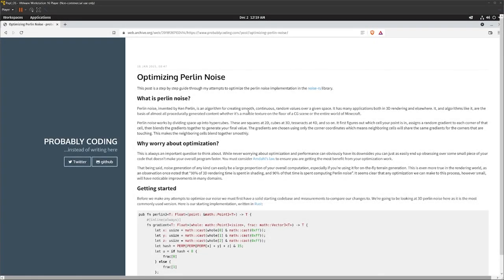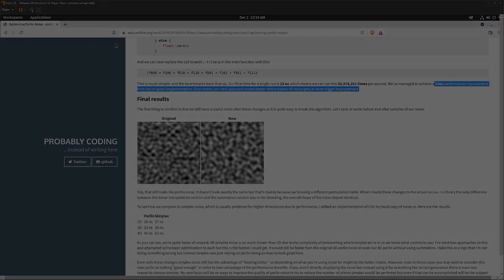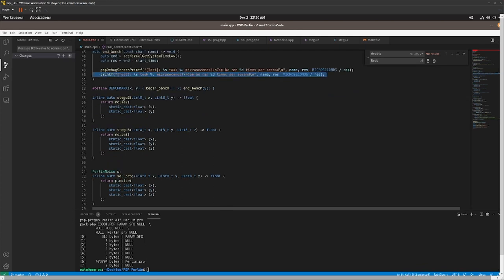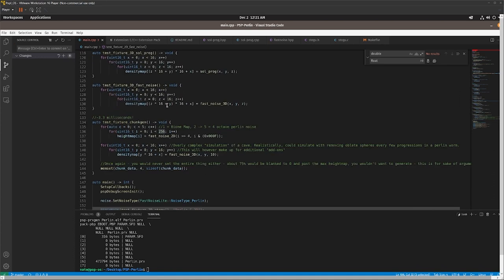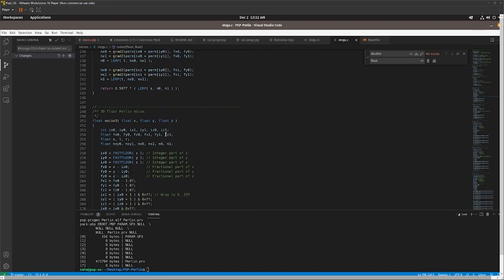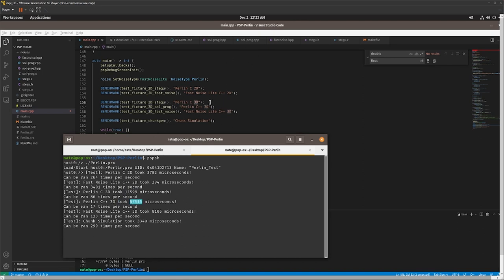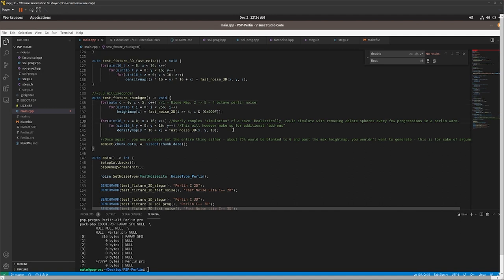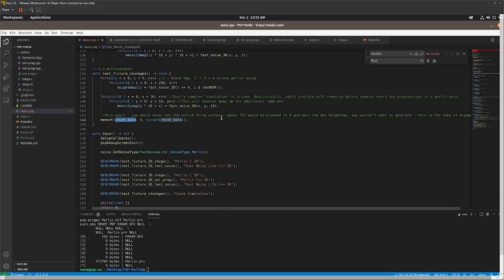Advent Of PSP - Day 1: Perlin Noise Benchmarks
Advent of PSP Day 1! Today we take a look at different noise algorithms running on PSP, and the shockingly fast best-case chunk generation speed!